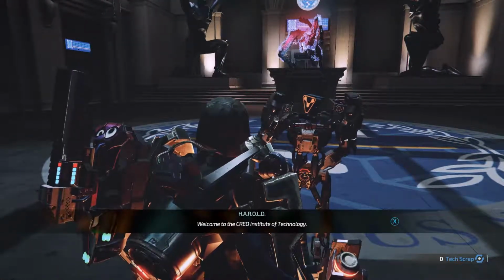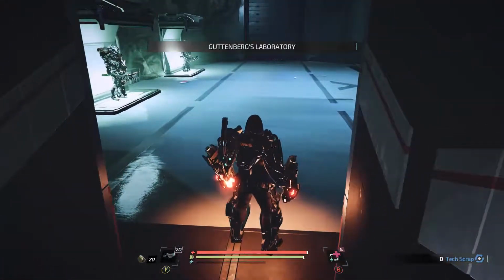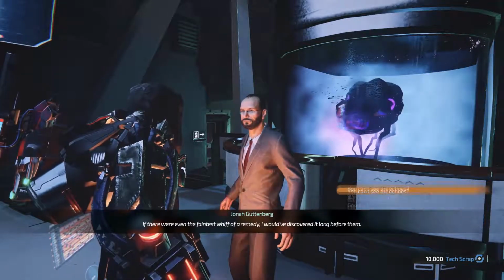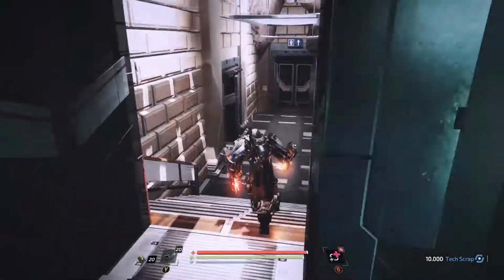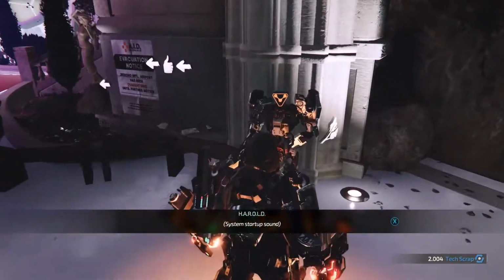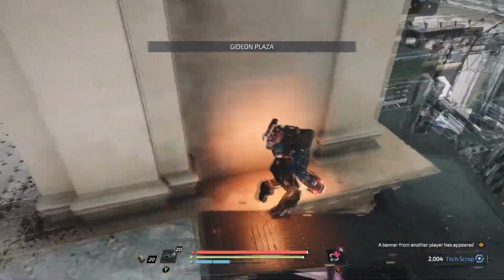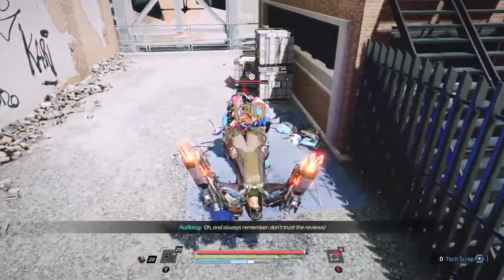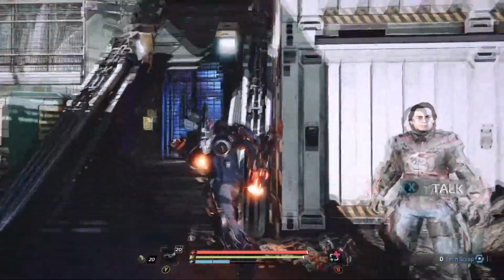Let's Play The Surge 2 - PC Gameplay Part 32 - Jonah Guttenberg